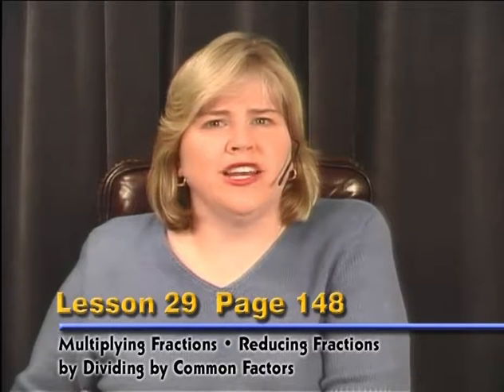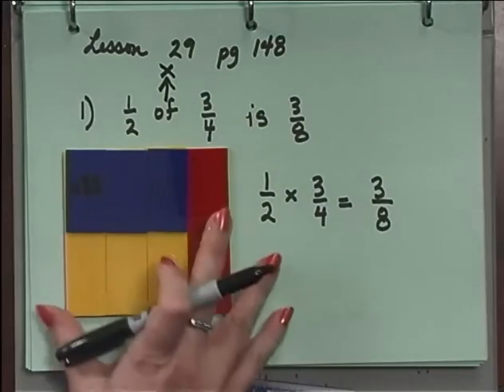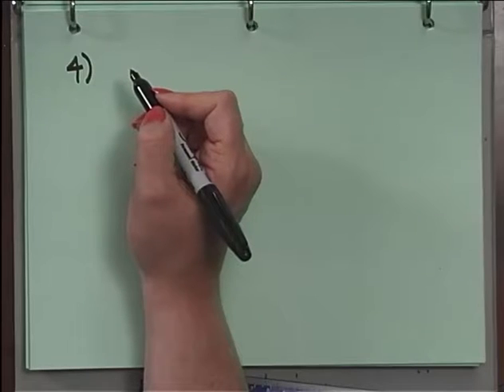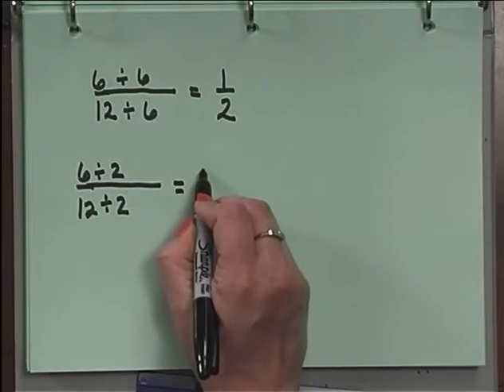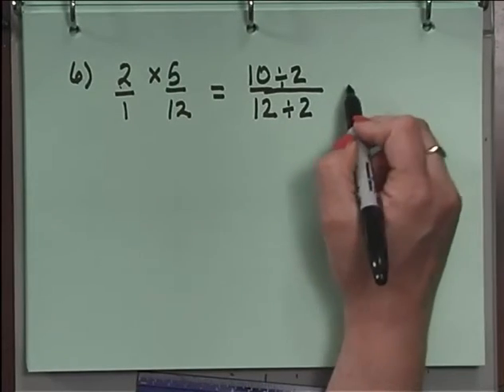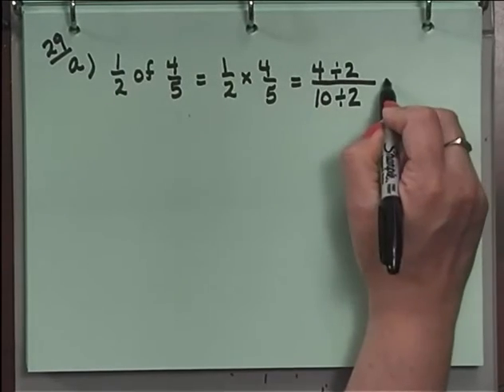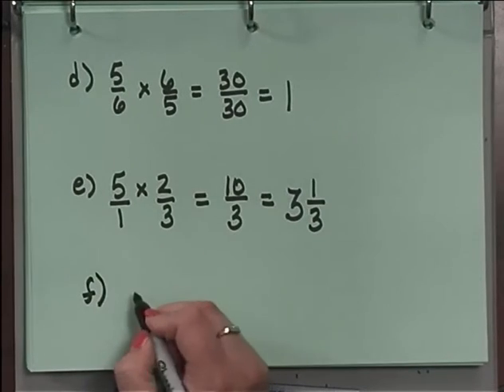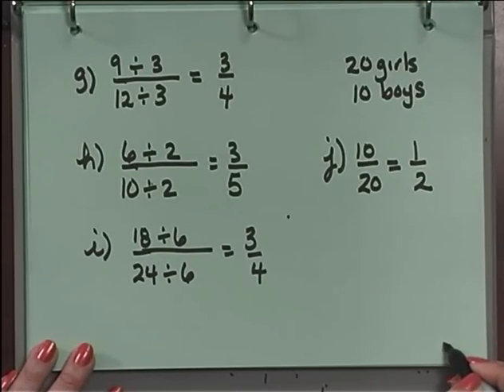Saxon 5/4, Lesson 29